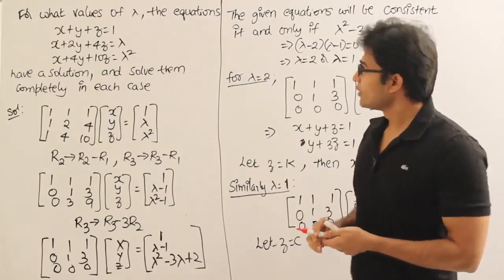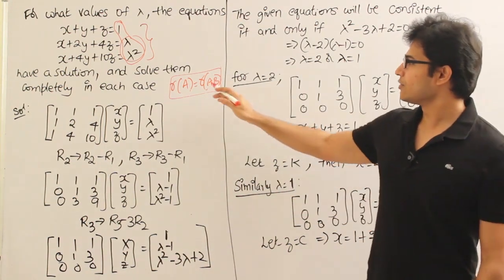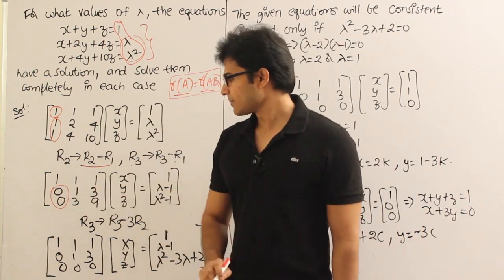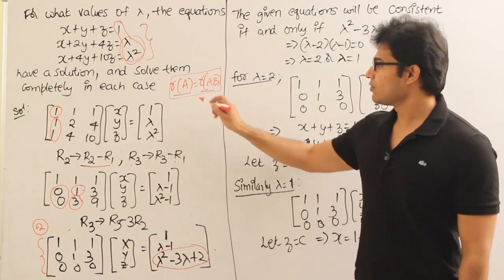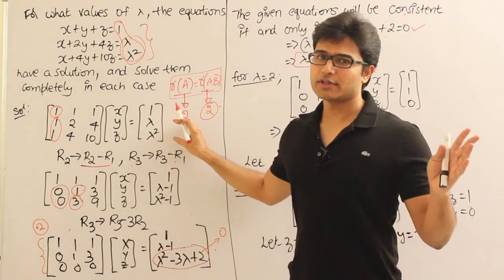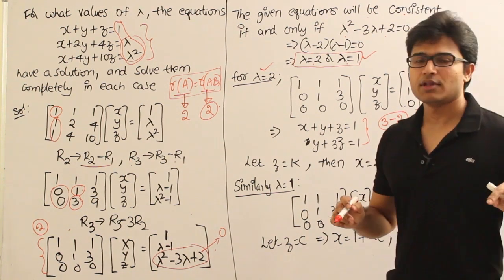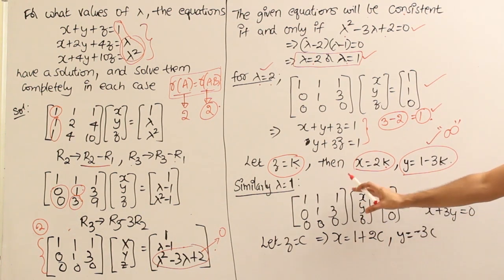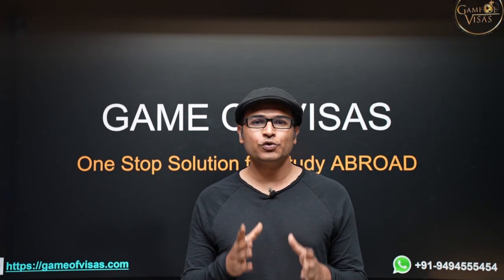EM | Linear Algebra | Non homogeneous equations ex 10 | Ravindrababu Ravula | Free GATE CS Classes